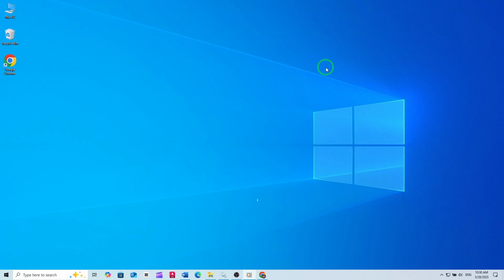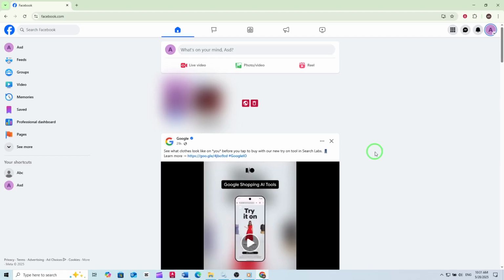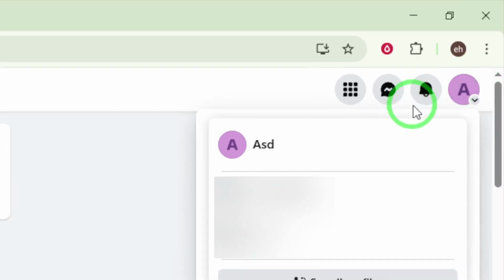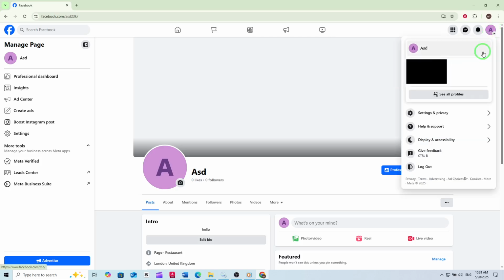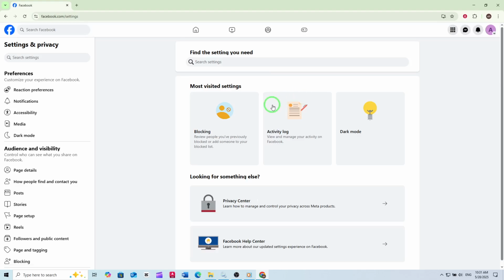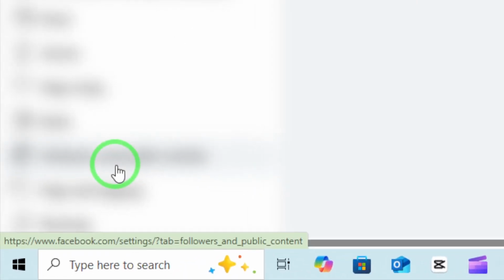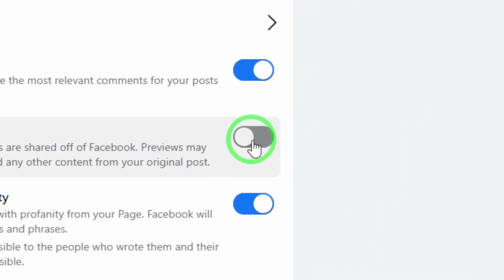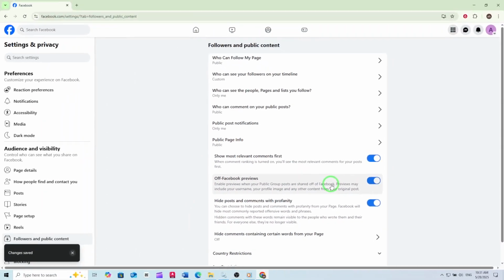How To Show Previews For Sharing Your Page Posts Outside Facebook On PC (New Update)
Learn how to show previews for sharing your Facebook page posts outside Facebook on PC with the latest update. This quick tutorial will help you enable Off-Facebook previews so your shared links look more engaging and professional.

Steps:

1. Open Facebook from your browser

2. Click on your profile photo at the top right corner

3. Enter to the page, then click on the page profile photo

4. Enter to Settings and privacy, then Settings

5. Click on Follower and public content

6. Enable Off-Facebook previews

Follow these steps to make your Facebook page posts stand out when shared anywhere on the web.-
Timeline:
00:00 Start
00:12 How to do it
01:05 End